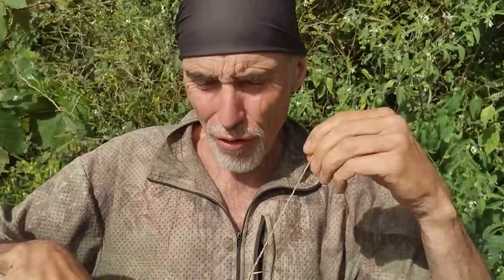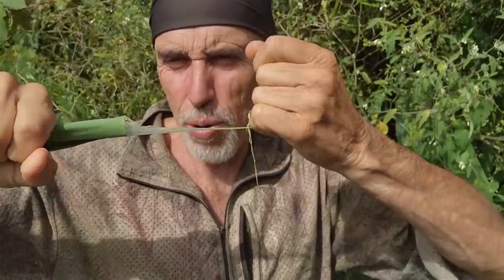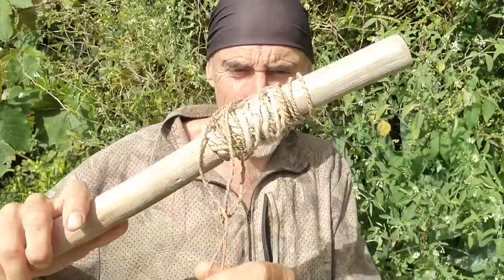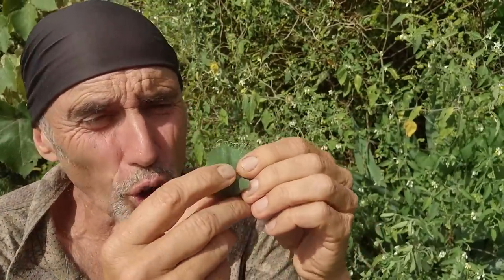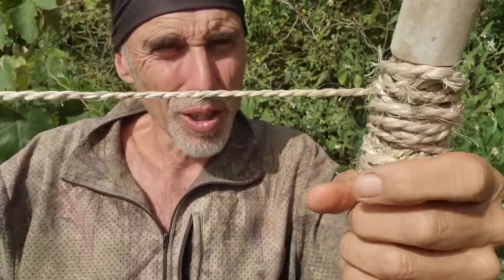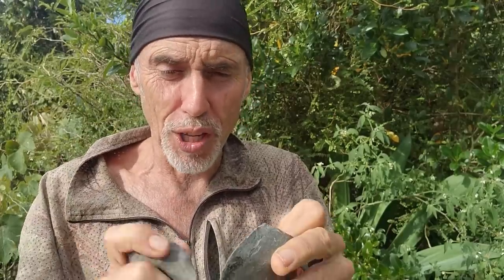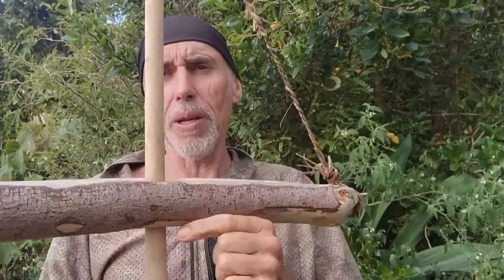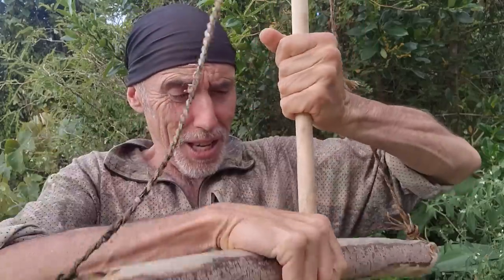Primitive Bushcraft Fishing Hacks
Making the thinnest, strongest, and most transparent cordage with plats is no easy feat but I found a plant that gets us halfway there...Clay Tall Stories videos are self-filmed in New Zealand mostly in the South Island
All music in this video is made at the old farmhouse studio by Clay Tall Stories.

 If you enjoyed this video and would like to see more you can contribute a little to my work and watch extra content and all early releases first here on my Patreon plus exclusive videos

Link tree. Clays Shop. Good Bastards Club Clays Music